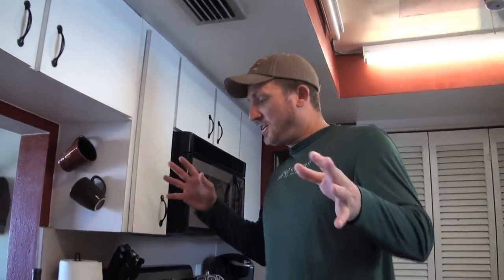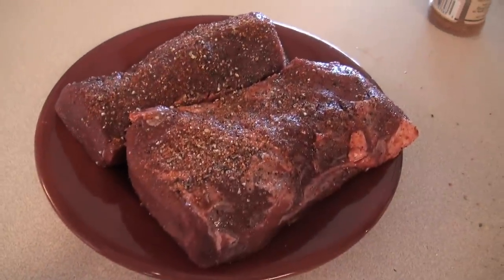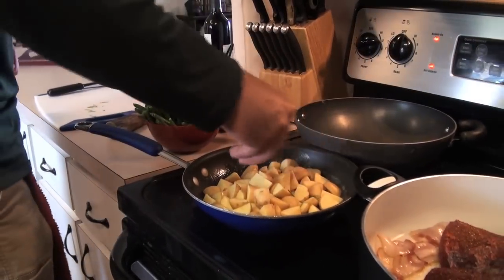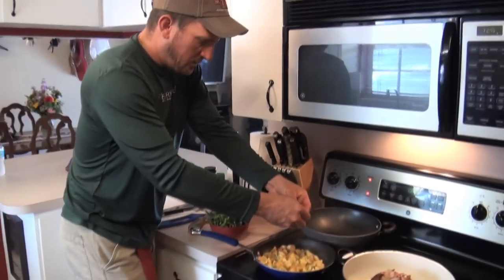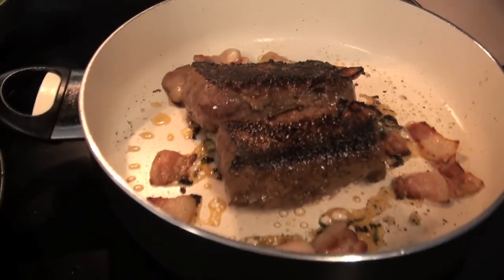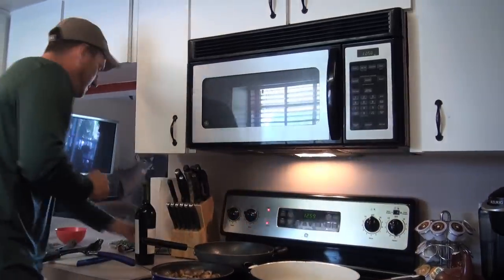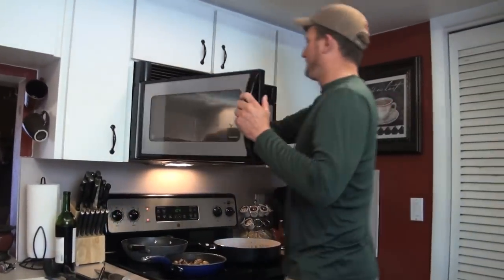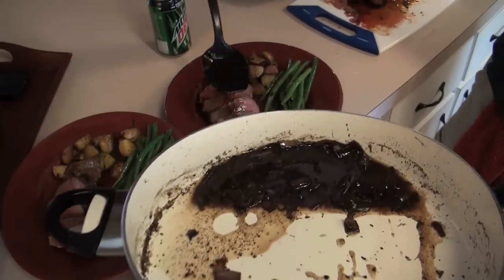Pan Roasted Venison "BackStrap" with Red Wine Reduction- Tasty Tuesday #3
3 weeks into 2015, here's Tasty Tuesday #3!!!
sitting in the office, hungry as I could be, I decided to make a special lunch for Sarah and I. Pan Roasted BackStrap with a Rosemary, Shallot and Cabernet Reduction. I also made roasted Potatoes and blistered green beans!
If you're looking for one of our new shirts, THANK YOU SO MUCH!!!... check back soon, we're working on it! If you're looking for some Everglades Seasoning, go